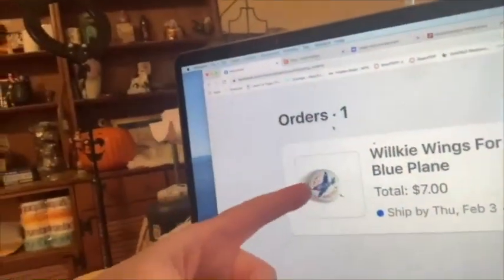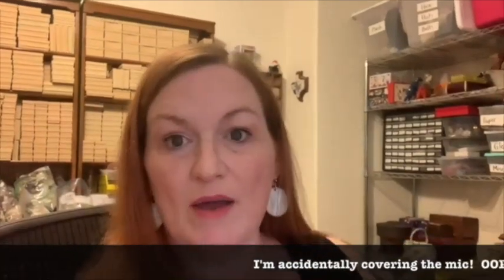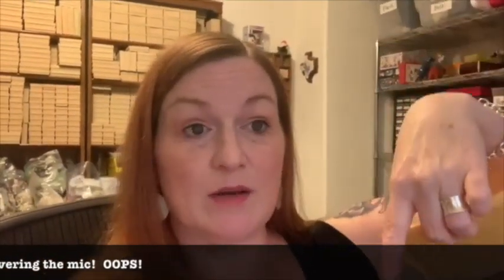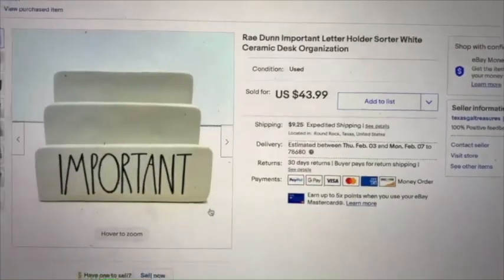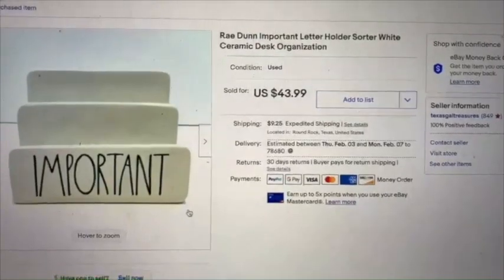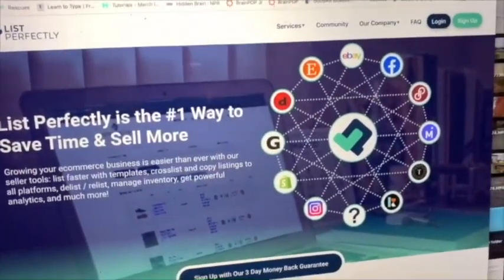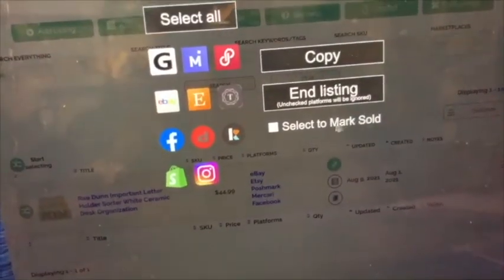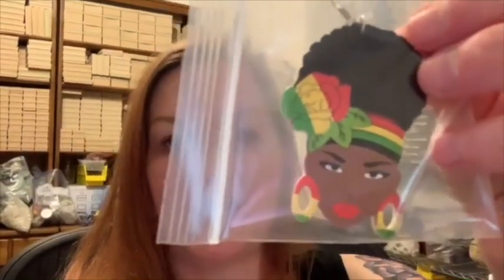Picking and Shipping My Ebay Sales | Make Money Selling on Ebay